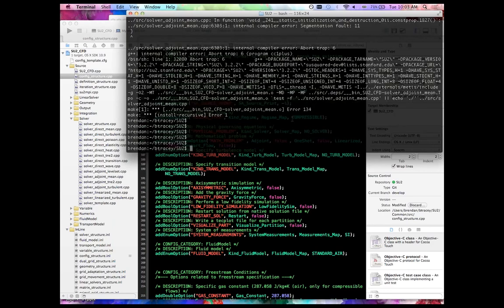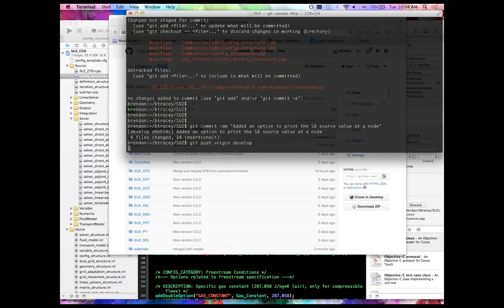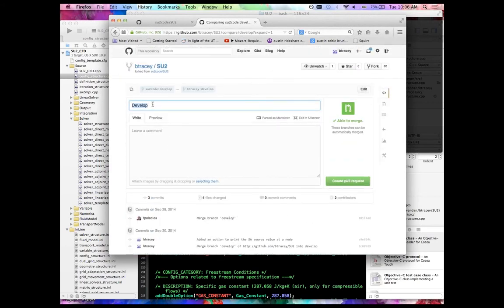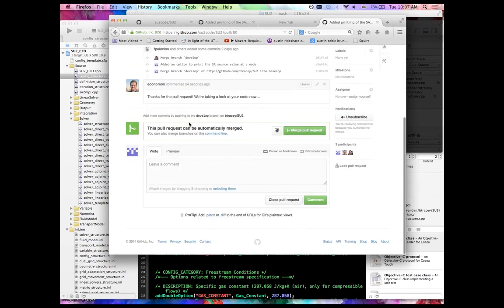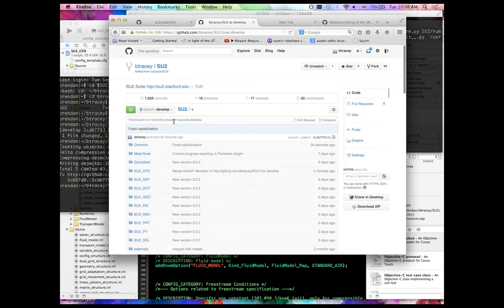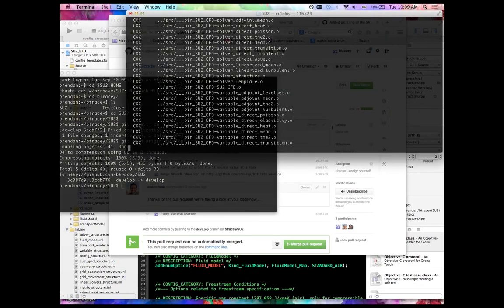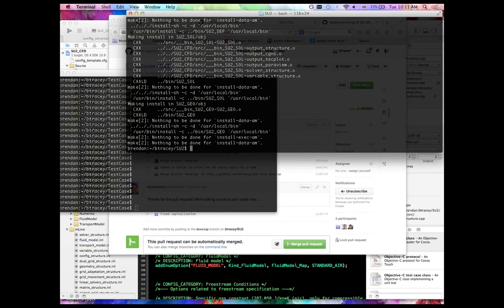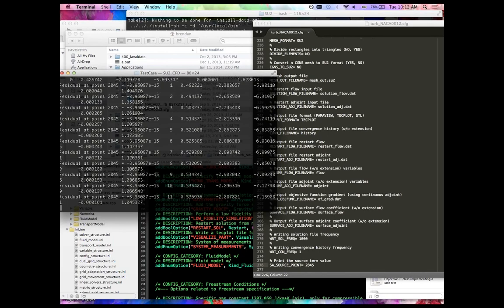SU2-Pointwise Workshop: Adding New Capabilities to SU2 (Part 3)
Brendan Tracey explains how to get your code included in the main SU2 repository through GitHub pull requests.